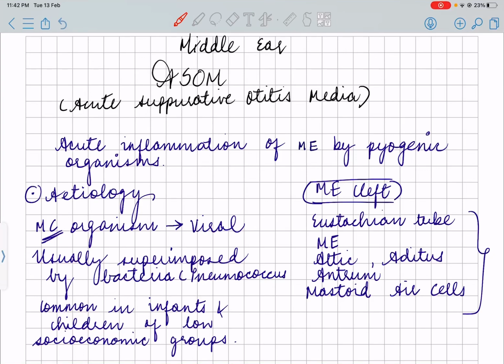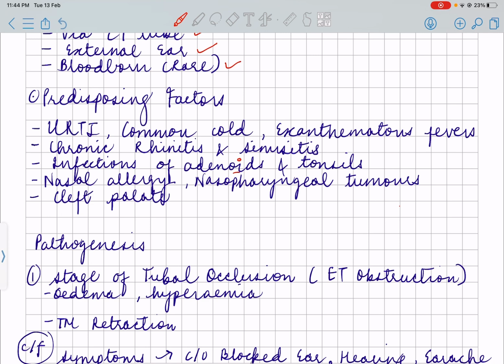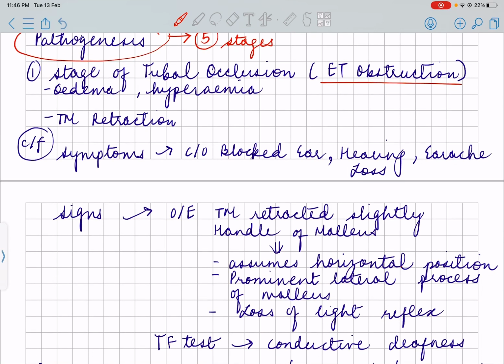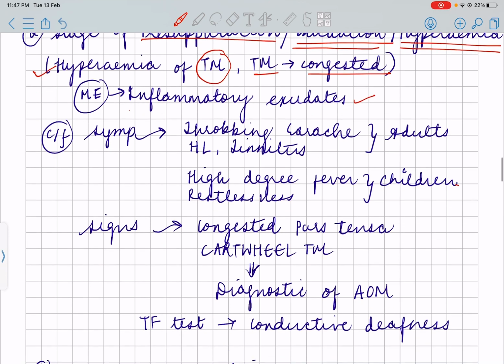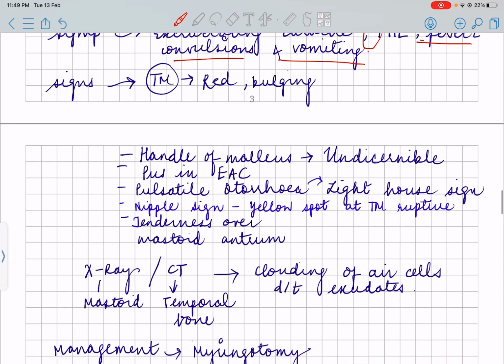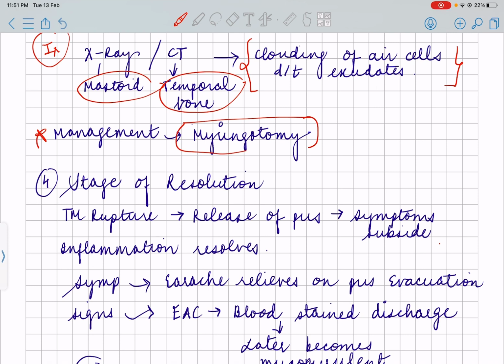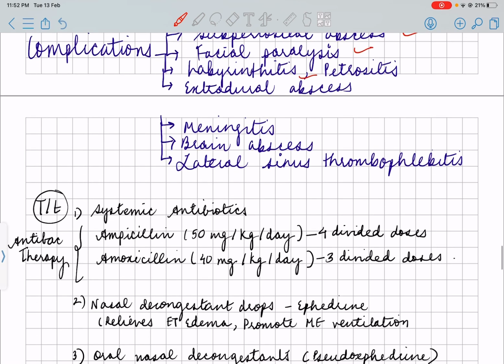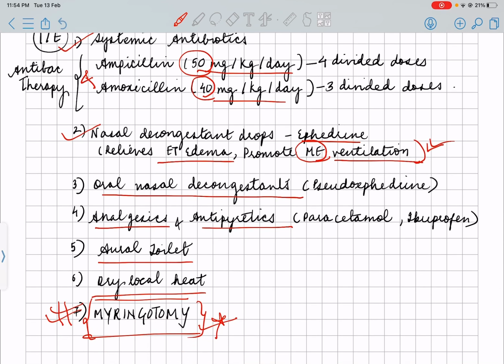ASOM ( Acute Suppurative Otitis Media)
This video is a brief overview of Acute Suppurative Otitis Media.